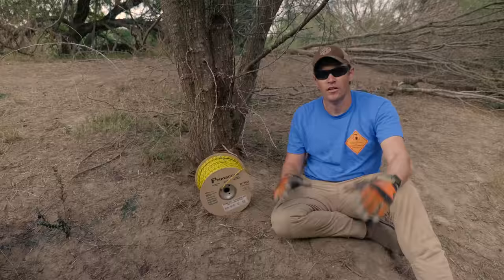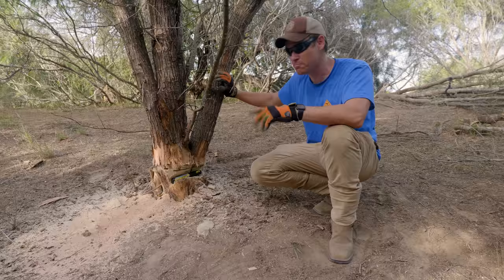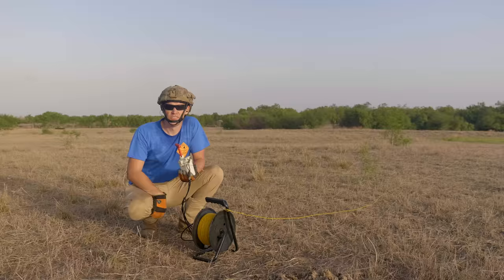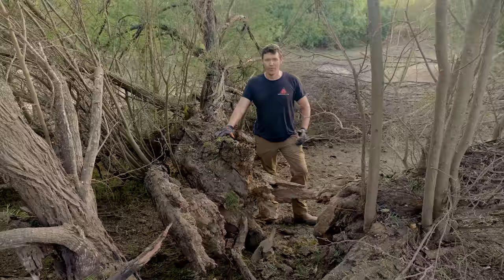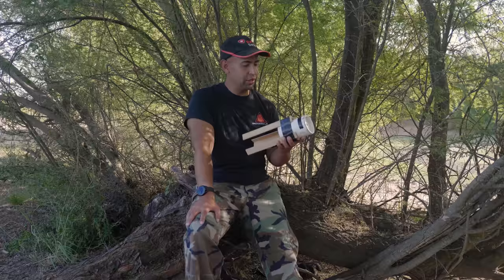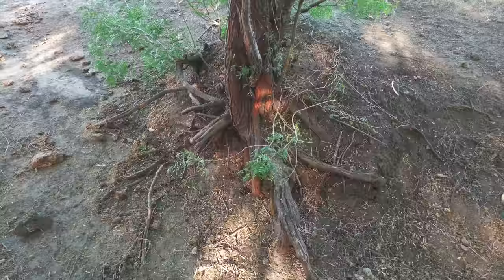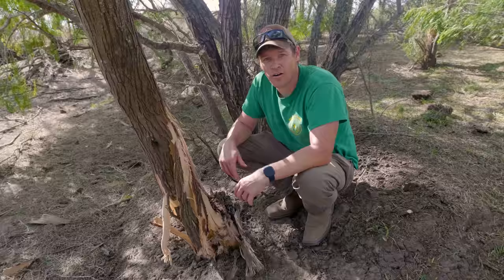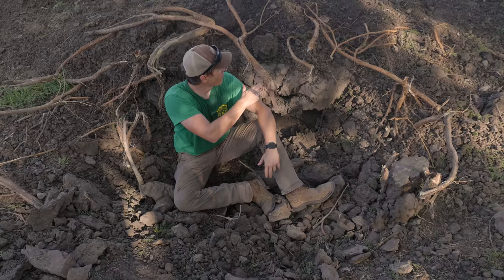Blowing Up Trees With High Explosives (Tons of Explosions!)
@TopShotDustin is such an amazing "influencer", that he radicalized us to join his war on trees. As such, we took high-explosives to various Huisache trees on our range to see how best to get rid of them. We try taking trees down with detcord, binary high explosives, a wine bottle shaped charge, and a linear shaped charge.

If you're in Texas and have a need for explosives blasting for beaver dams, rocks, trees, or just for fun; please contact our sister company, Texas Explosives & Blasting Services

Our thanks to @sportsmansguide for making this video possible!

WARNING: Ordnance Lab LLC is an ATF licensed Destructive Device & Explosives manufacturer, and is registered as a manufacturer of Defense Articles with the Directorate of Defense Trade Controls under the International Traffic in Arms Regulations (ITAR). Ordnance Lab LLC does not sell firearms or explosives. Do not attempt to do anything we feature in our videos, as it may result in your death, serious injury, or arrest.

Adventures – Markvard, Luke Bergs & LiQWYD
Neon Breeze by Karl Casey @ White Bat Audio

Chapters:
00:00 – Introduction
01:59 – Detcord against tree
04:49 – Helix charge against tree
08:10 – Gemni charge against tree
10:51 – Large gemini charge inside a tree
13:45 – Helix charge placed inside a tree
15:33 – Wine bottle shape charge against tree
18:50 – Large subterreanean charge against tree (first attempt)
21:25 – Linear shape charge against tree
23:53 – 3 kilogram gemini charge subterranean charge
26:11 – Final thoughts